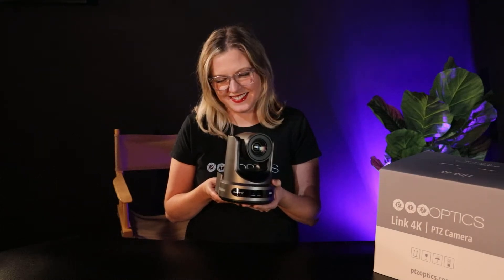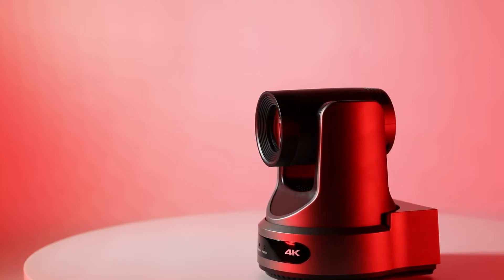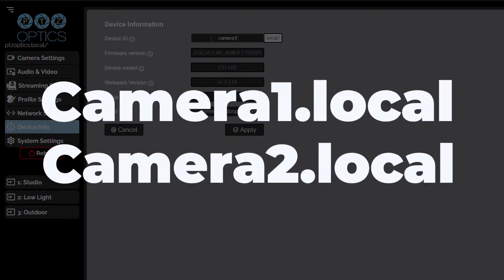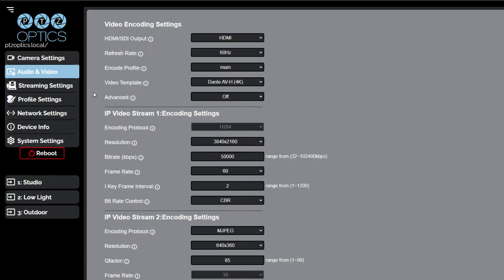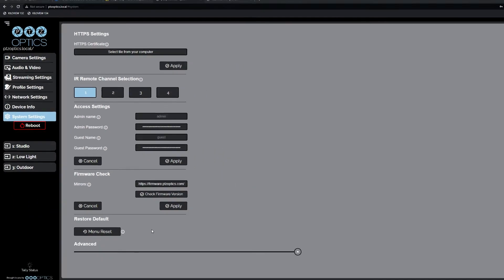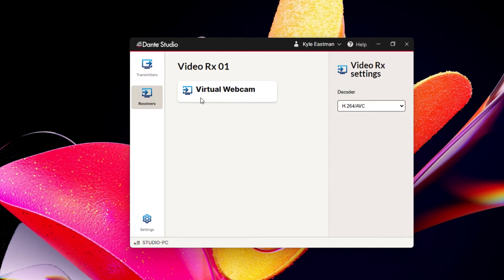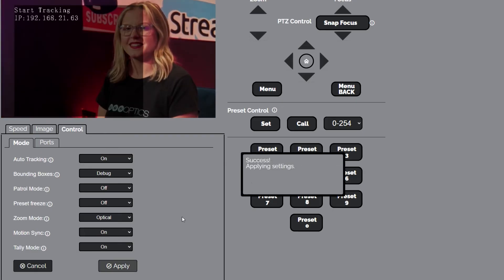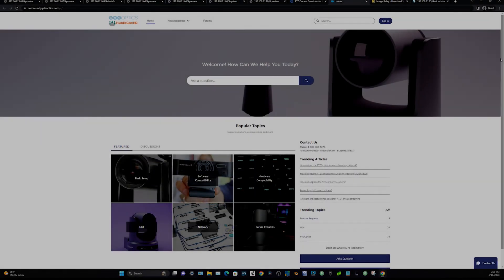PTZOptics Link 4K Dante Video Camera Setup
Your Dante Workflow is About to Get Easier
Ready to add video to your Dante setup? With Dante AV-H™ and the latest in auto-tracking capabilities, the Link 4K fits easily into even the most complex Dante design or workflow. The Link 4K combines broadcast quality with Dante’s simple discovery, set up, and management, simplifying and professionalizing any video production installation.